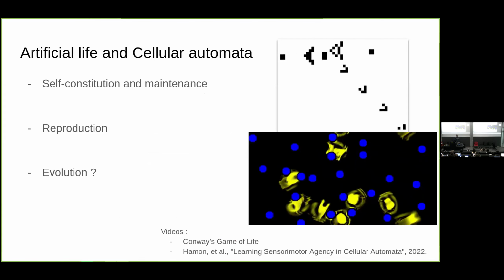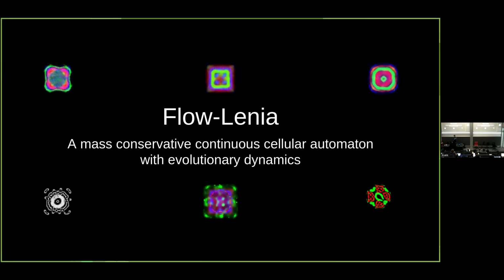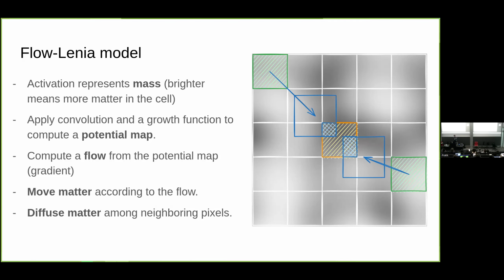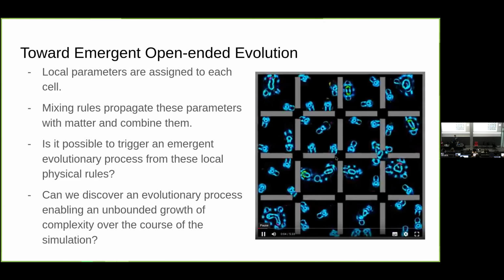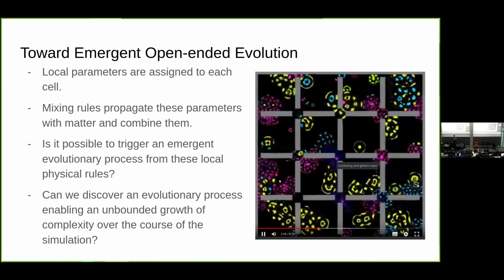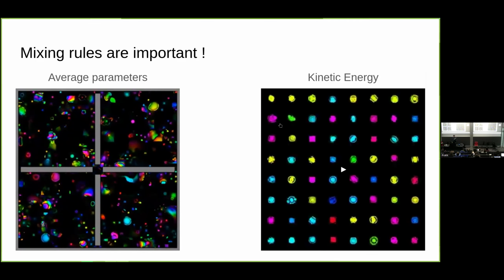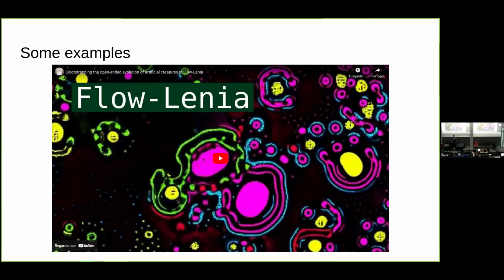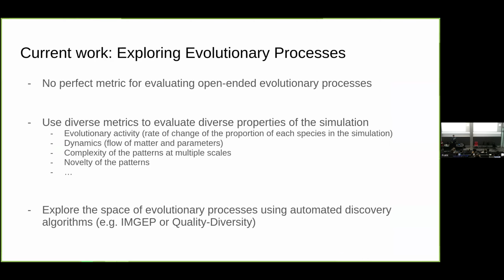Thomas Michel Bootstraping the Open Ended Evolution of Artificial Creatures in Flow Lenia